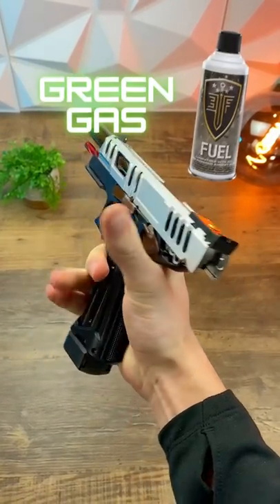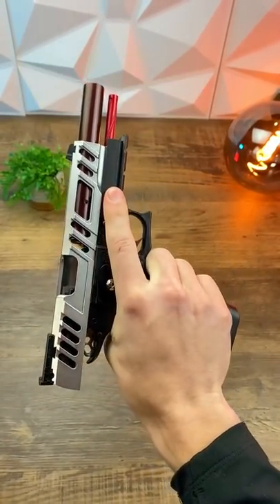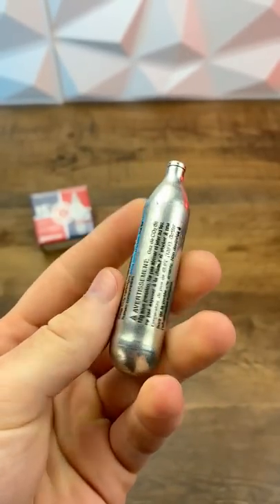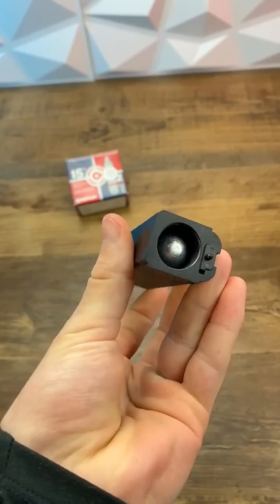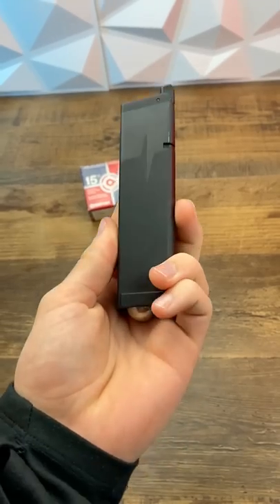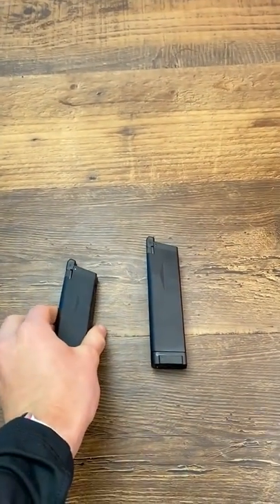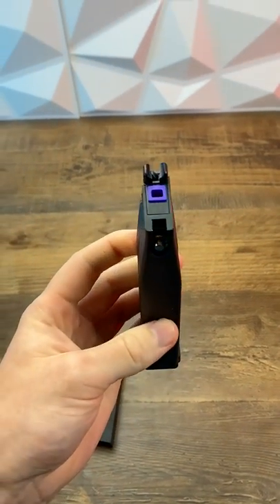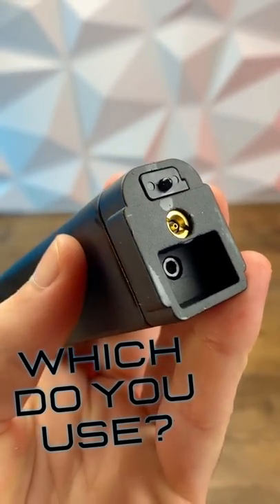Is Green Gas or CO2 Better?